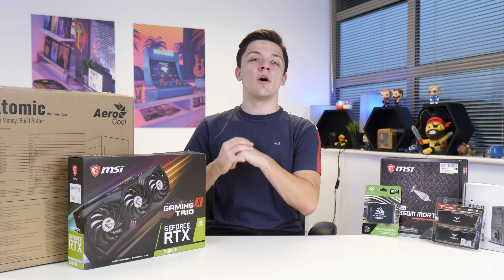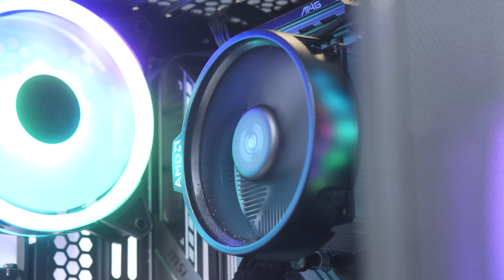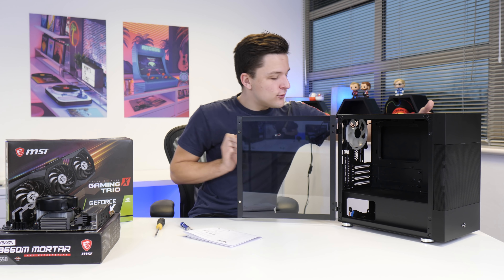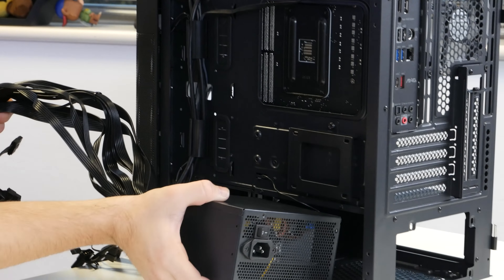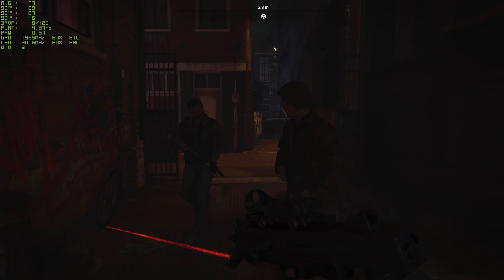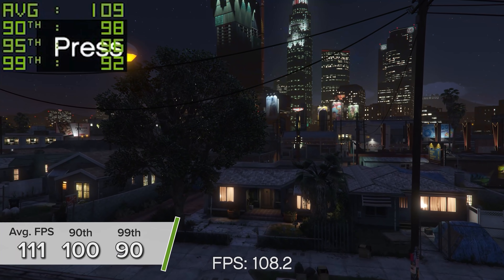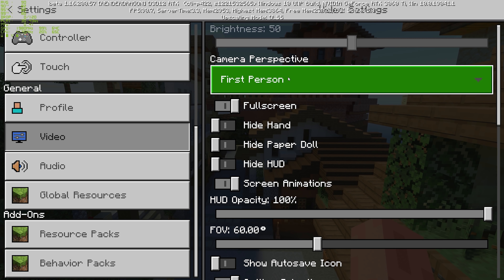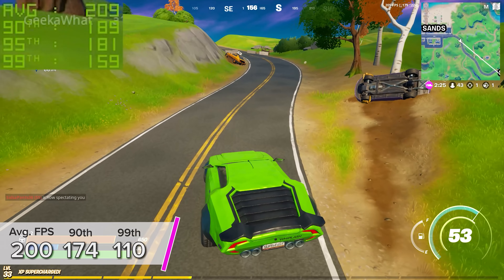BUDGET Sub $1000 RTX 3060Ti Gaming PC Build Guide! [15+ Games TESTED!]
It's time for a sub $1000 RTX 3060Ti gaming PC build, featuring the new MSI Gaming X Trio card and a Ryzen 5 CPU! I'll be building this system step-by-step, including covering the cables and wiring, as well as testing it out in over 15 of the latest AAA titles, to see exactly how it performs, including COD Cold War, Apex Legends, Watch Dogs: Legion, Warzone and Fortnite!

Full Value 3060Ti Build Parts List:
CPU: AMD Ryzen 5 3600
Motherboard: MSI B550M Mortar
RAM: Teamgroup T Force Delta RGB 16GB 3600MHz
Storage: Seagate Barracuda Q1 2.5" SSD
Case: Aerocool Atomic
PSU: Aerocool Aero Bronze 600W

0:00 Intro
0:44 CPU & Motherboard
3:04 RAM
3:43 Case
5:00 PSU
5:44 SSD Storage
6:40 Cables & Wiring
7:25 GPU - MSI RTX 3060Ti Gaming X Trio
9:24 Montage!
9:55 Gaming Benchmarks
10:07 Death Stranding
10:23 GTA V
10:42 Control RTX
10:55 Apex Legends
11:07 COD Warzone
11:17 COD Black Ops Cold War
11:46 Forza Horizon 4
12:02 Overwatch
12:18 CS GO
12:28 Minecraft RTX Beta
12:53 Doom Eternal
13:10 Rainbow Six Siege
13:24 Valorant
13:42 Watch Dogs: Legion
14:10 Fortnite